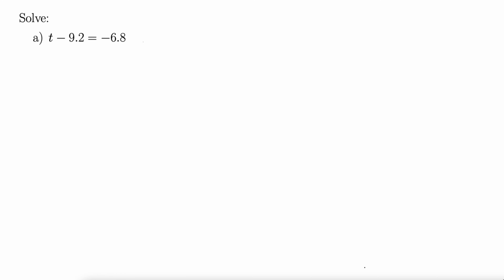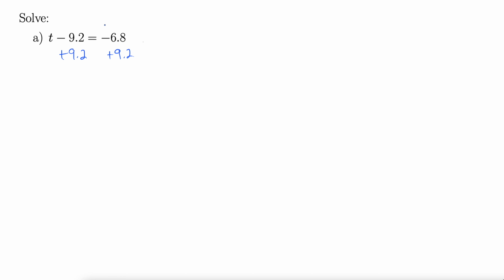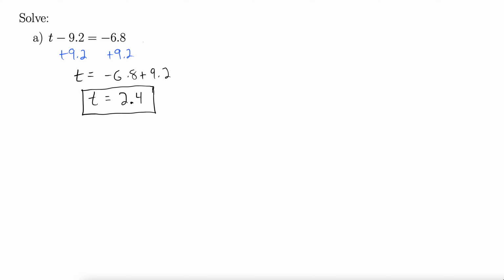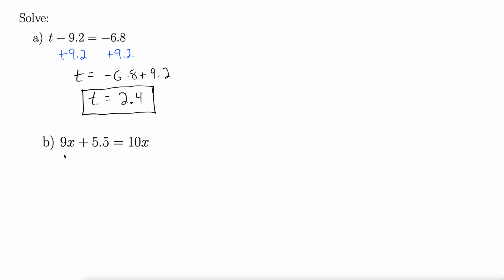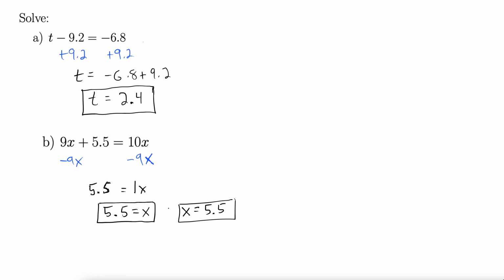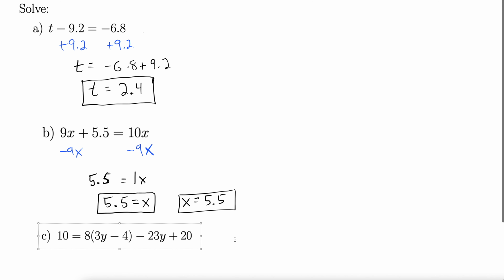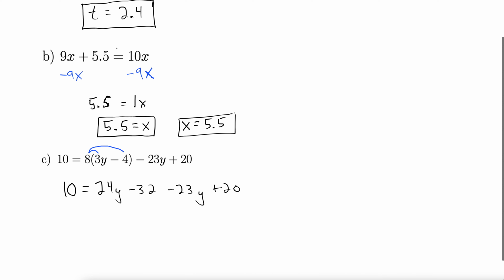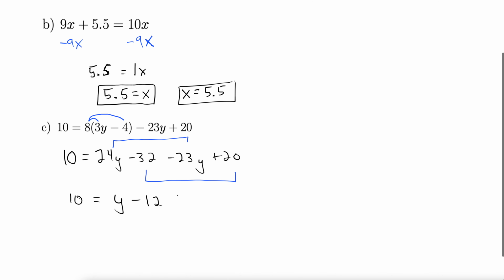Addition and Multiplication Properties of Equality Examples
This video demonstrates the addition and multiplication properties of equality and uses them to solve basic algebra equations.  The distributive property is also used.